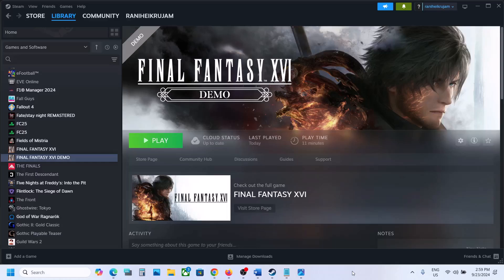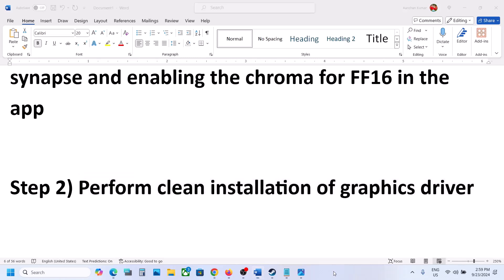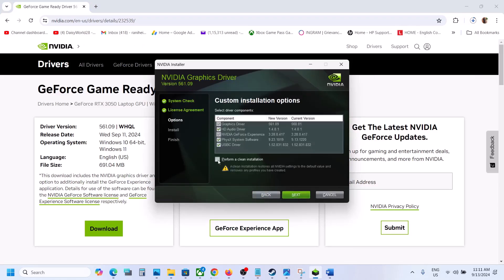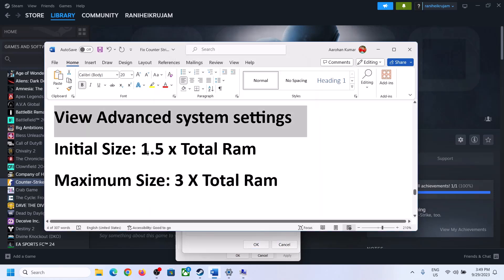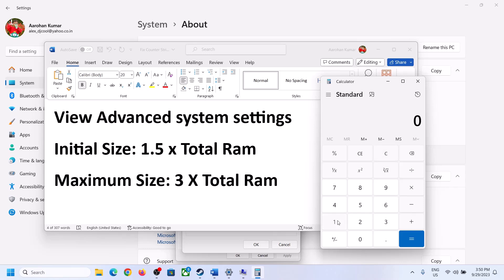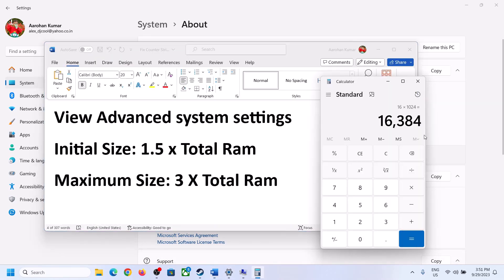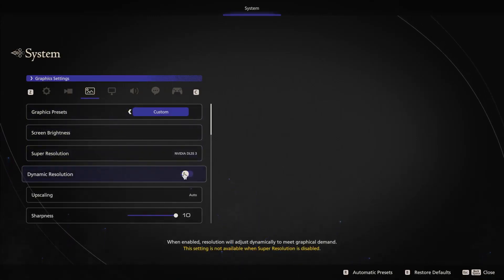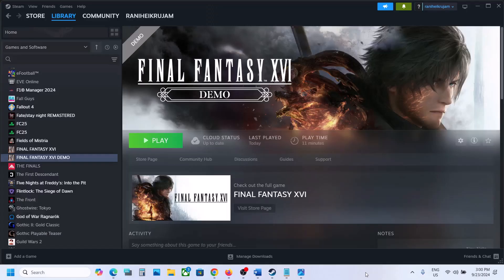Fix FINAL FANTASY XVI Slow Motion Issue, Fix FINAL FANTASY XVI Slow Mo Problem On PC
Step 1) If you are using Razor Synapse, Turn on Razer Chroma for FF16 in the app, you can install razer synapse and enabling the chroma for FF16 in the app
Step 4) Disable Frame generation, lower down shadow quality, disable dynamic resolution